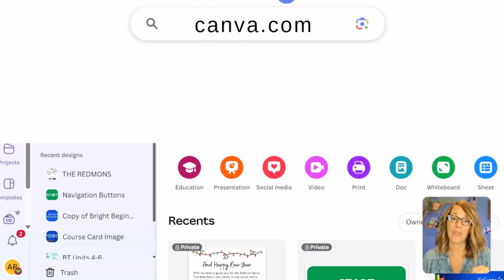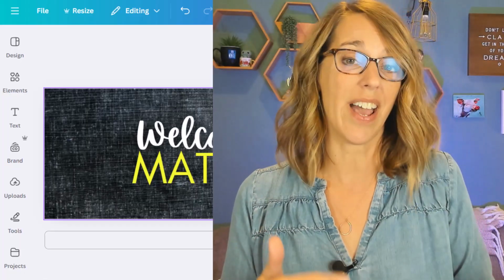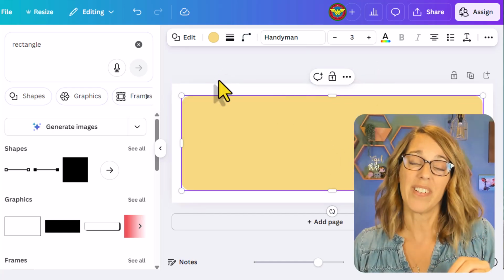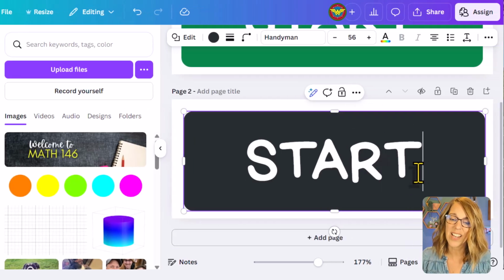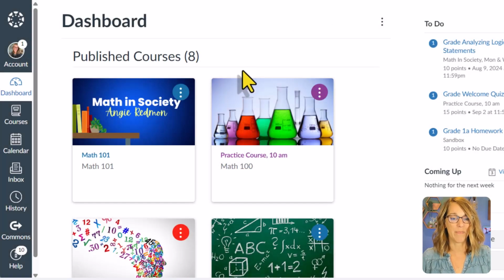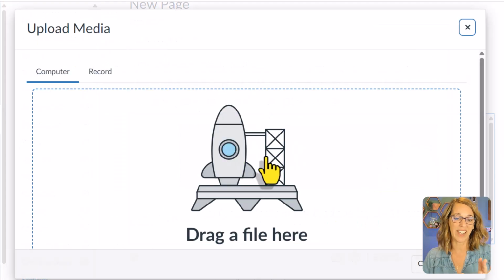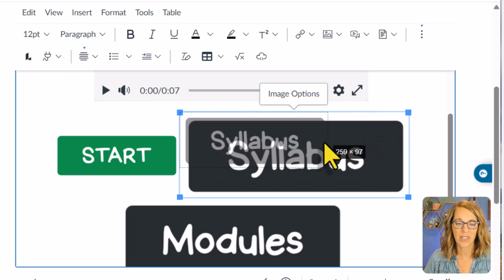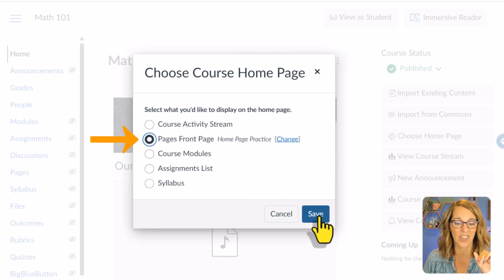The Canvas Homepage Upgrade Your Course Needs Right Now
Create a Canvas home page from scratch using Canva. You’ll learn how to design a custom Canvas banner and buttons in Canva, then build a polished Canvas LMS home page that improves course navigation and student engagement.  We add a welcome video, link buttons to Modules, Syllabus, and Assignments, and set up a home page that works for online courses, higher education, and K–12 instructors. I also share my free Canva banner template and walk through the Home Page Starter Kit, designed to help you create a professional, accessible Canvas course quickly.

*Chapters*
00:00 Introduction
02:48 Creating Buttons in Canva
07:48 Build Your Canvas Home Page
09:47 Add A Welcome Video
10:32 Adding Buttons To The Home Page
12:10 Linking Your Buttons
13:23 IMPORTANT!  Designate the Home Page
14:00 Stuff For You!